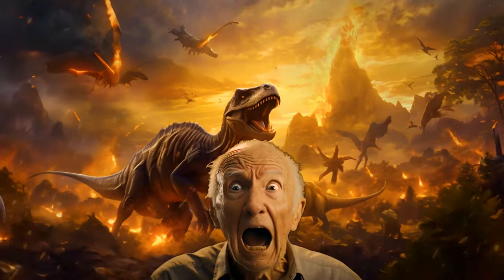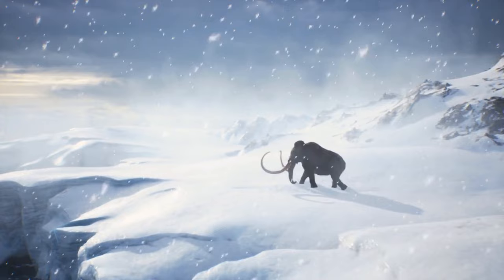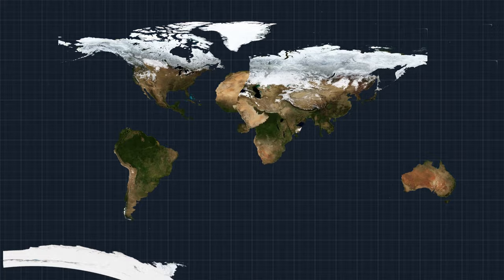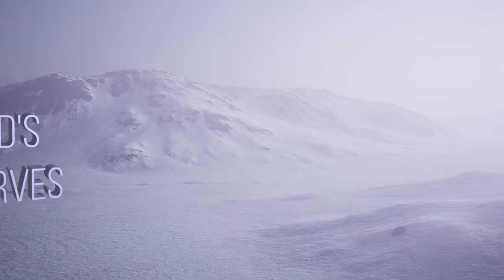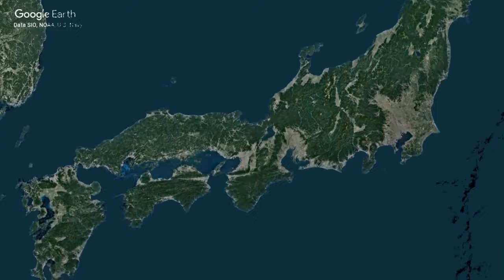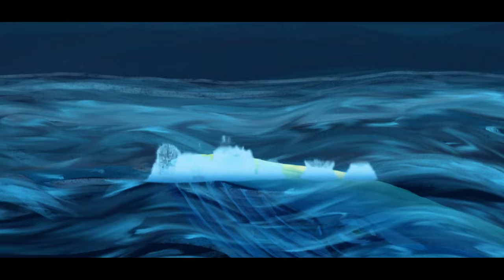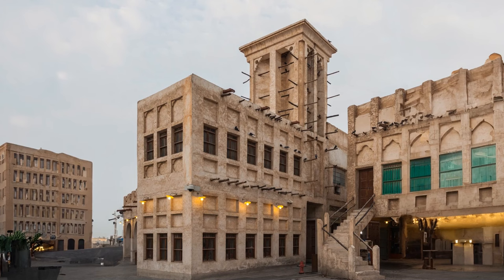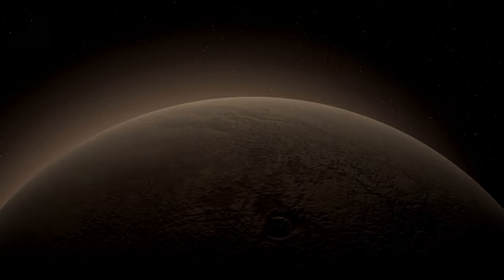Chilling Facts About the Ice and the Ice Age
Welcome to Bright Side TV – Where the journey to a brighter tomorrow begins today! 🌈✨ Join us on Bright Side TV, where we believe that every moment is an opportunity to learn, grow, and thrive!

Prepare to be chilled to the bone with our latest video! ❄️🌬️ Explore the frosty depths of the Ice Age as we uncover chilling facts about ice and its profound impact on our planet. From mammoths frozen in time to ancient glaciers that shaped the landscape, join us on a journey through time to discover the fascinating secrets of the icy realms. Bundle up and brace yourself for a frosty adventure!